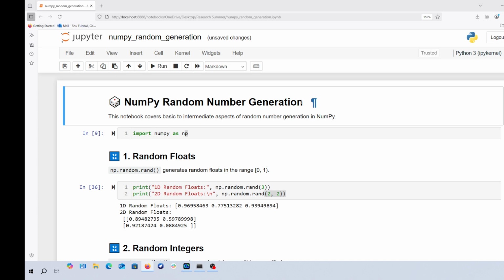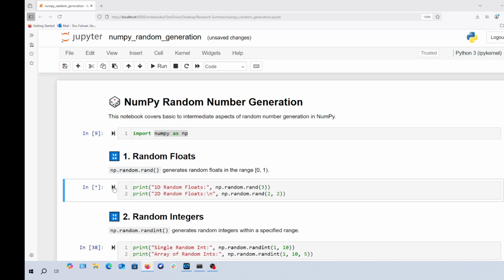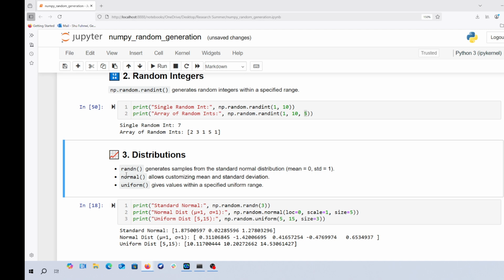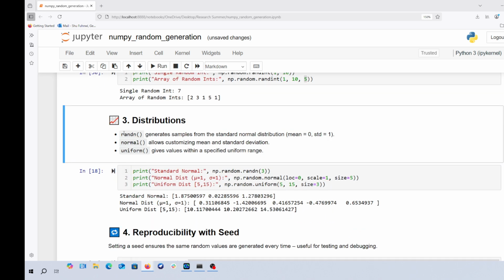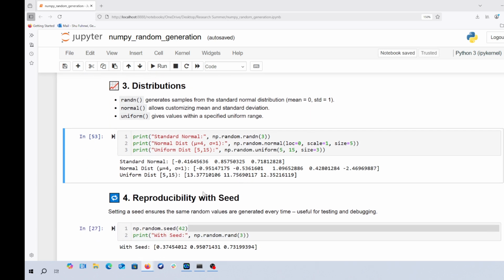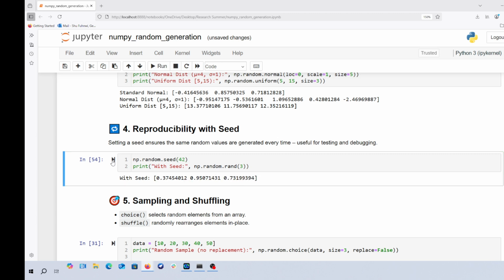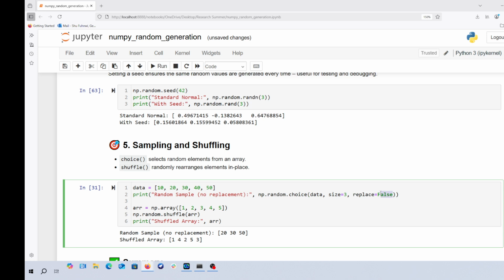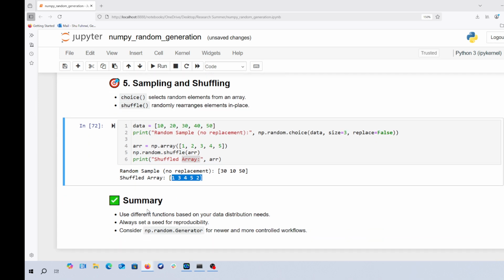Lesson 12: NumPy Random Number Generation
How generate data using numpy